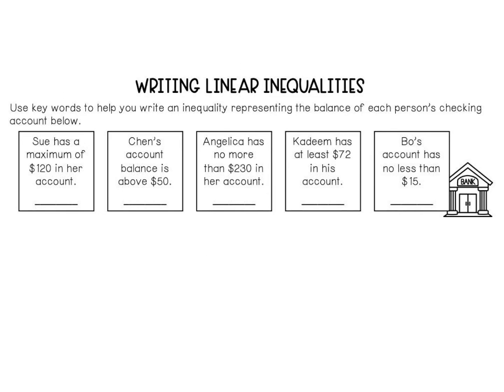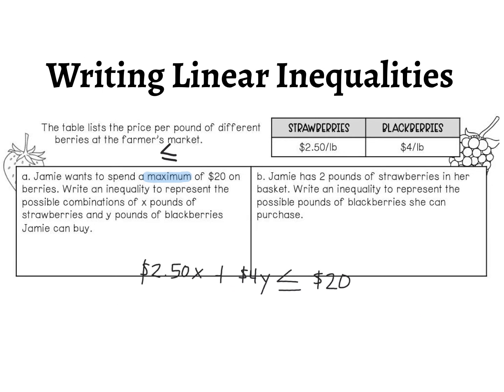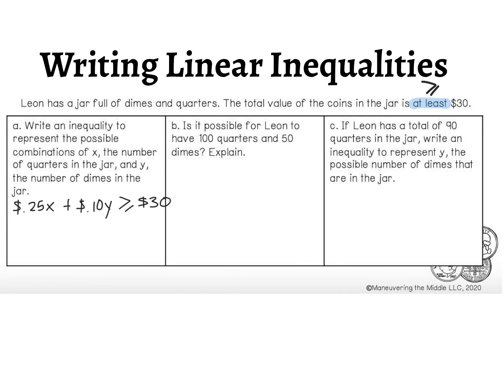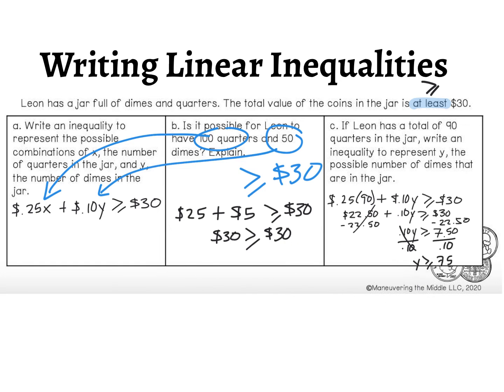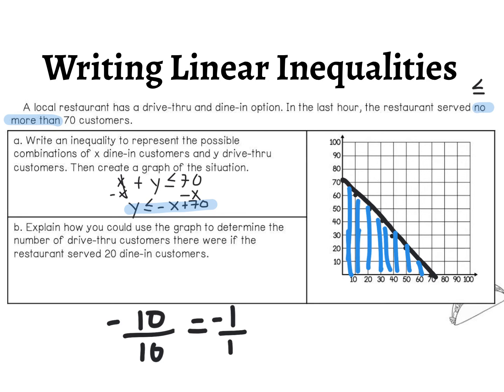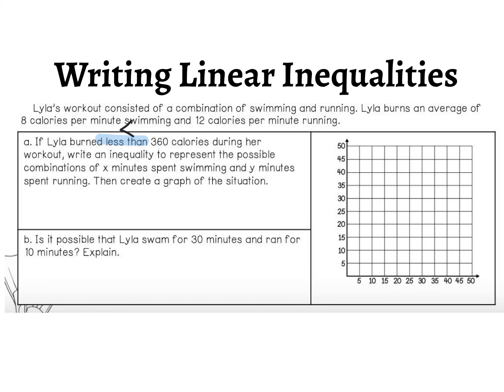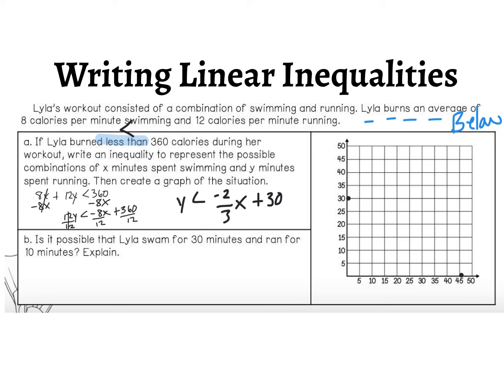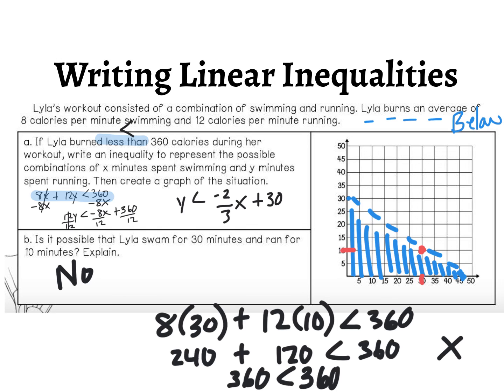Writing Linear Inequalities.mp4